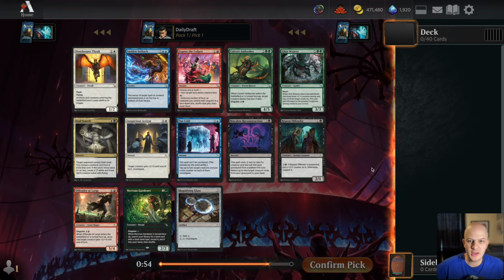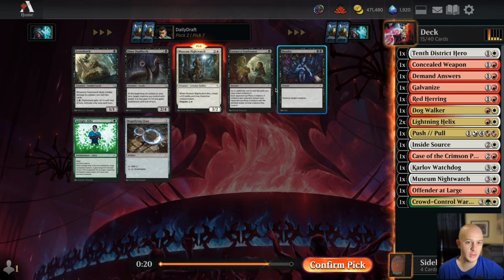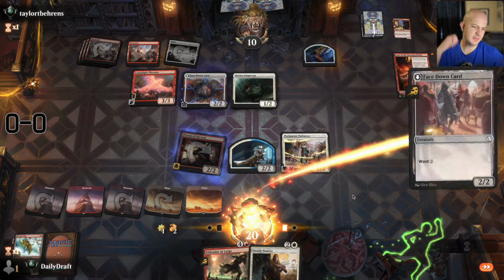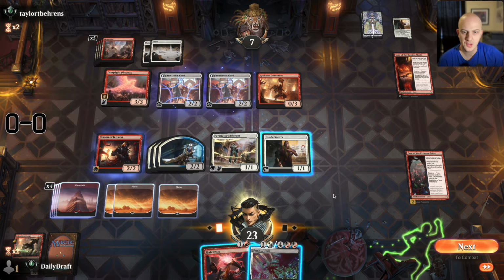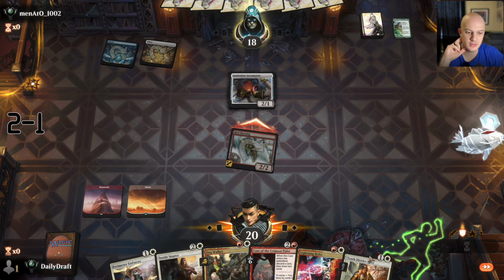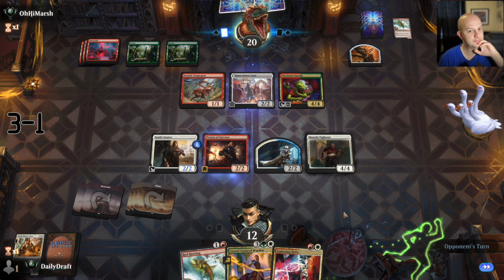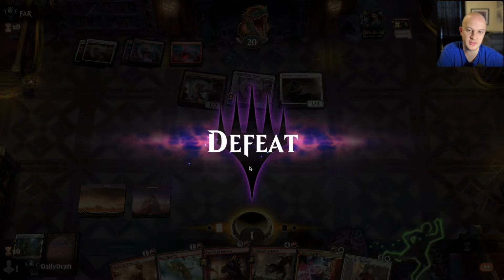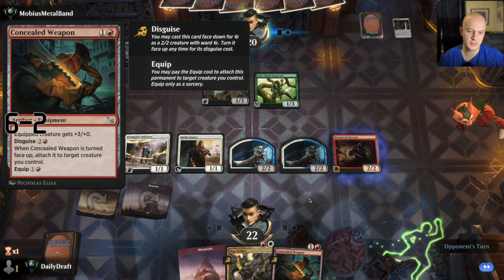This HAS to be an S Tier Archetype in MKM Limited! | Murders at Karlov Manor Premier Draft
Want to binge every Murders at Karlov Manor draft on the channel from the beginning? This is the playlist for you:

0:00 Draft
15:56 Gameplay